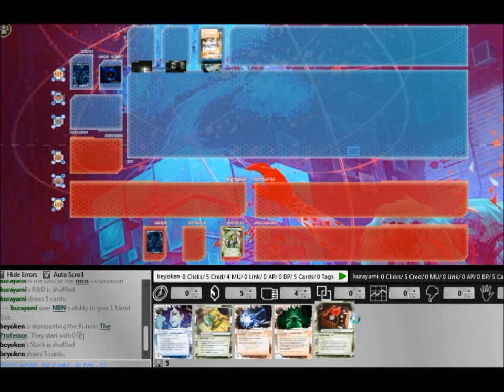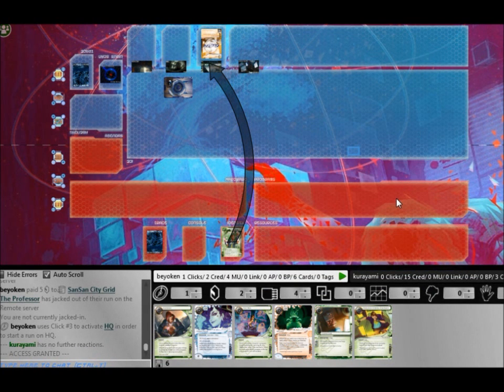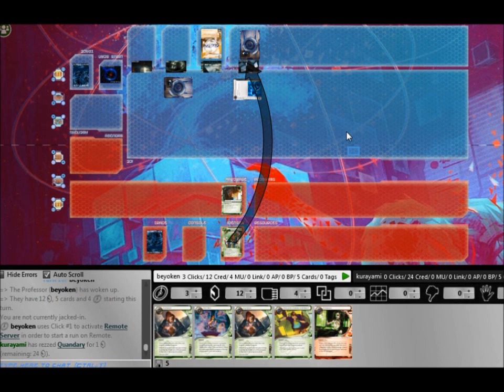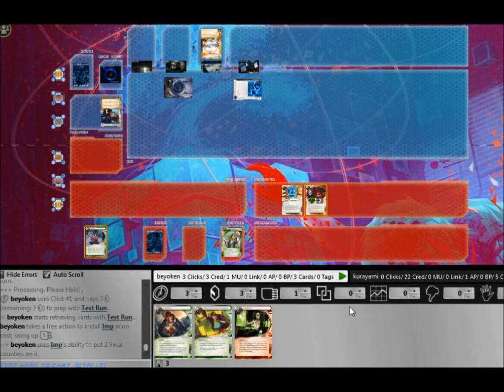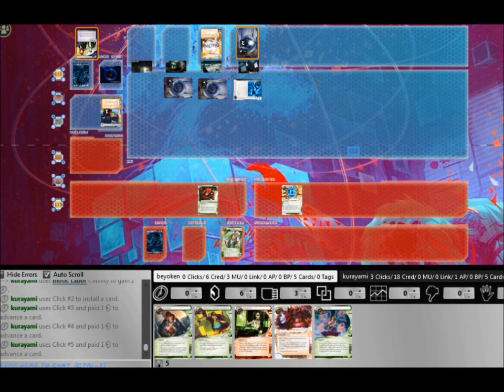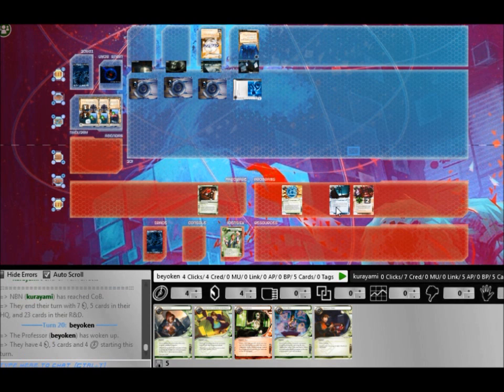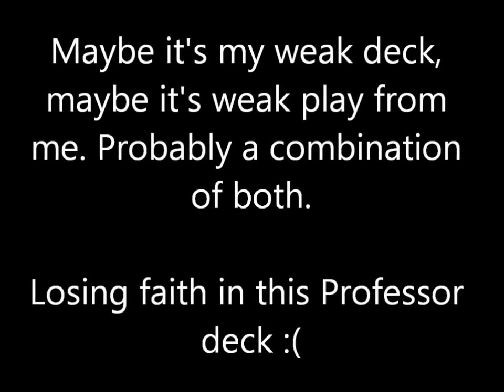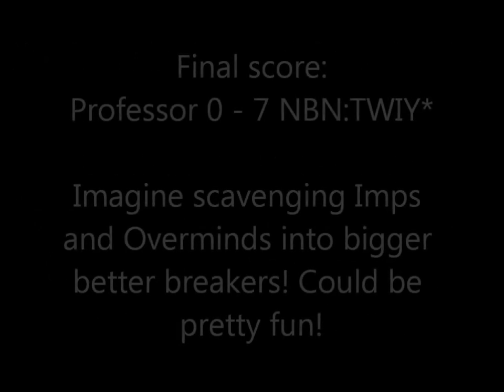Android Netrunner: Professor vs. NBN:TWIY*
Another pressure test for my Professor deck: Astrobiotics hits the moon in 12 seconds or less, thus speed is of the essence nowadays as a Runner. So does my deck's versatility compensate for its slow start?

Game played on OCTGN.